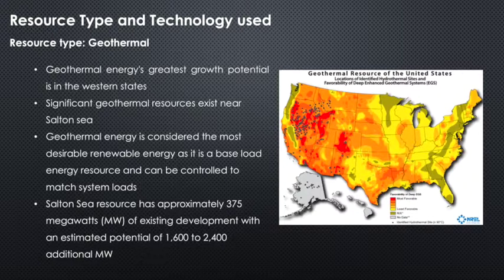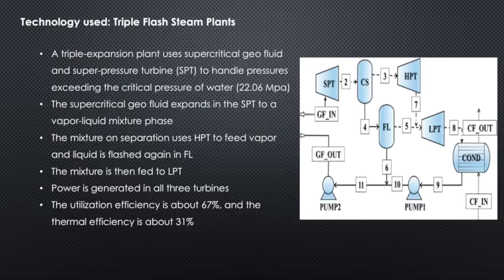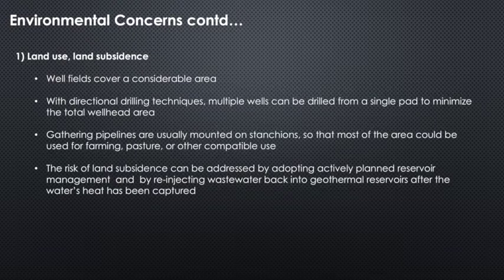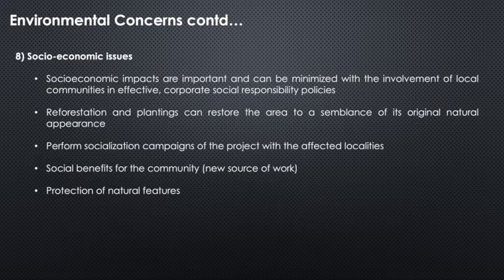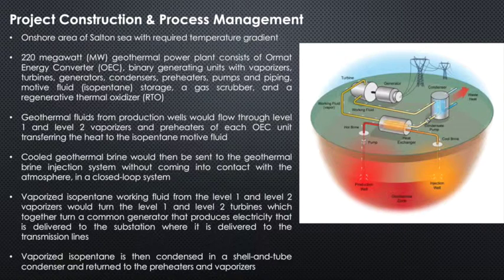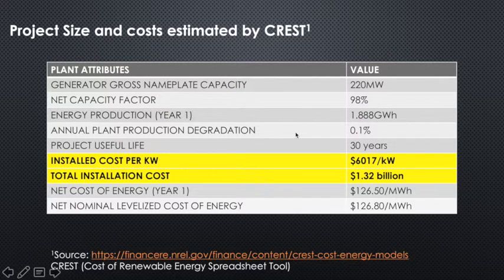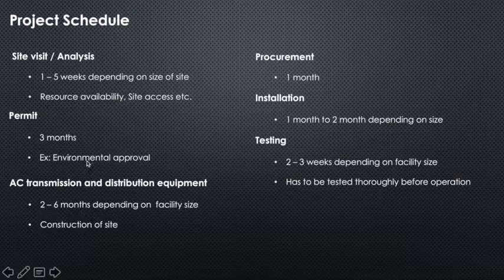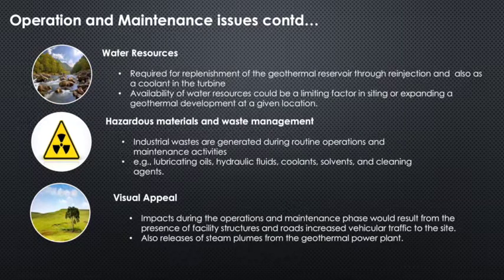EE526 Geothermal Project (Team 14) - Version 2